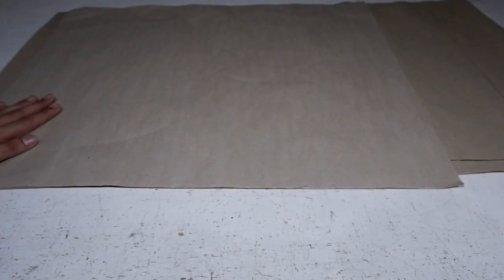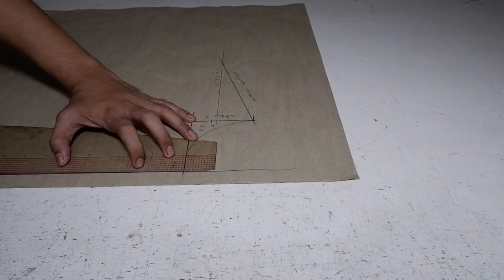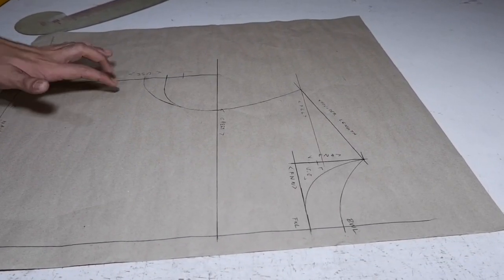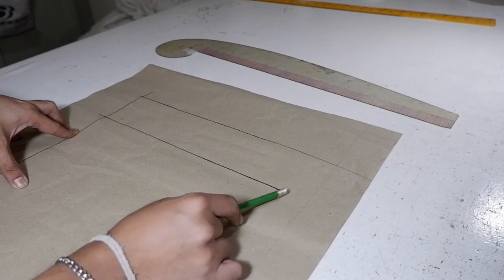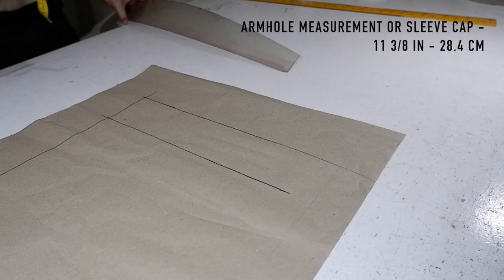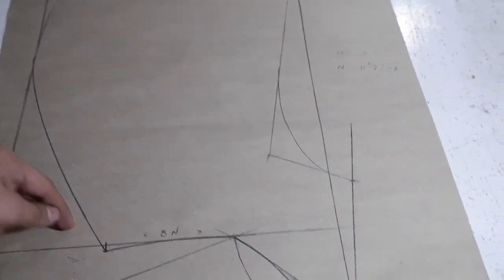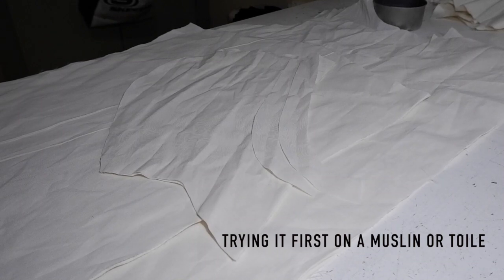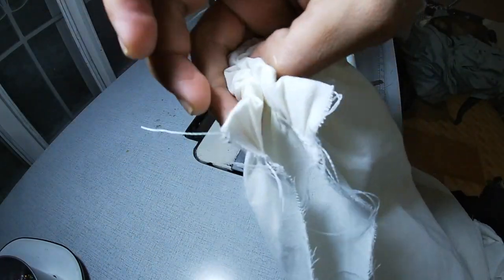PPE Making | Sewing Tutorial | PROTECTIVE SUIT AGAINST COVID-19 | LA MODÉLISTE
This is a very detailed PPE making tutorial, from pattern making to constructing the garment.
I hope you all appreciate this tutorial as I poured all my efforts with this one.
It might be long but it is a step by step, instructional tutorial to achieve our desired PPE lab gown for our frontliners!

Please share this with those people who are passionate about Pattern Making and Sewing!
We can help our frontliners by making our own PPE and donating it TO THEM!

Fabrics that are good for PPE:

Taslan Nylon (For Umbrella)
Taffeta
Micro fibre

I’ll send you the PDF file, don’t hesitate to ask!